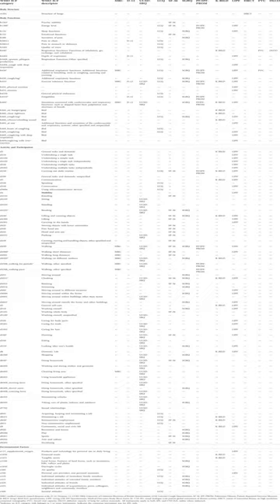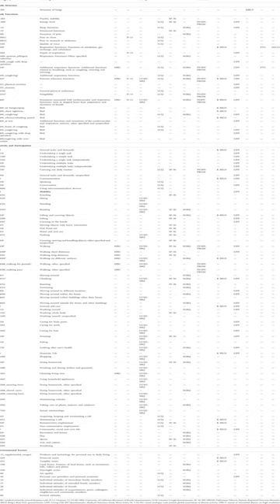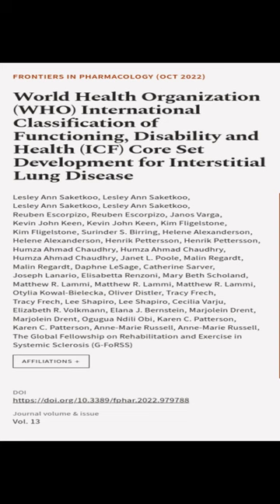World Health Organization (WHO) International Classification of Functioning, Disabili... | RTCL.TV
### Keywords ###

### Article Attribution ###
Title: World Health Organization (WHO) International Classification of Functioning, Disability and Health (ICF) Core Set Development for Interstitial Lung Disease
Authors: Lesley Ann Saketkoo, Lesley Ann Saketkoo, Lesley Ann Saketkoo, Lesley Ann Saketkoo, Reuben Escorpizo, Reuben Escorpizo, Janos Varga, Kevin John Keen, Kevin John Keen, Kim Fligelstone, Kim Fligelstone, Surinder S. Birring, Helene Alexanderson, Helene Alexanderson, Henrik Pettersson, Henrik Pettersson, Humza Ahmad Chaudhry, Humza Ahmad Chaudhry, Humza Ahmad Chaudhry, Janet L. Poole, Malin Regardt, Malin Regardt, Daphne LeSage, Catherine Sarver, Joseph Lanario, Elisabetta Renzoni, Mary Beth Scholand, Matthew R. Lammi, Matthew R. Lammi, Matthew R. Lammi, Otylia Kowal-Bielecka, Oliver Distler, Tracy Frech, Tracy Frech, Lee Shapiro, Lee Shapiro, Cecilia Varju, Elizabeth R. Volkmann, Elana J. Bernstein, Marjolein Drent, Marjolein Drent, Ogugua Ndili Obi, Karen C. Patterson, Karen C. Patterson, Anne-Marie Russell, Anne-Marie Russell ,and The Global Fellowship on Rehabilitation and Exercise in Systemic Sclerosis (G-FoRSS)

### Video Timestamps ###
0:00:00 - Summary
0:00:49 - Title
0:00:55 - End